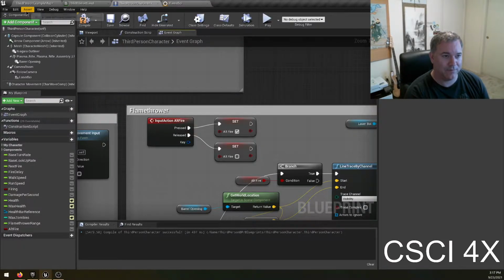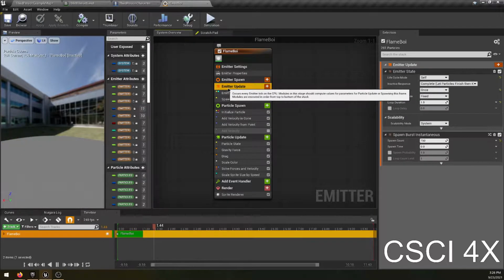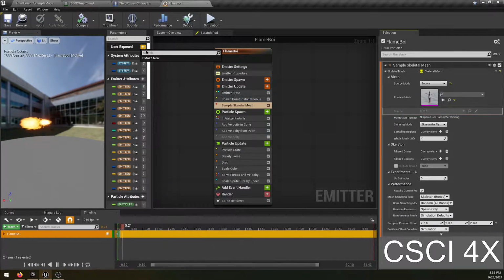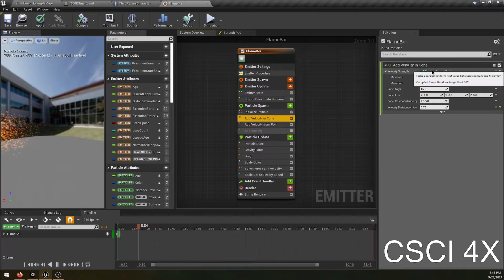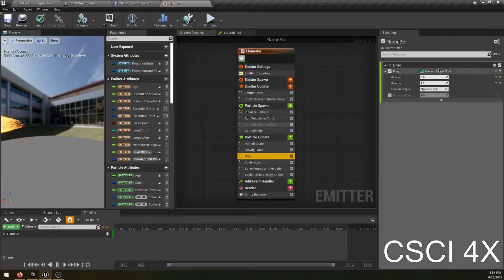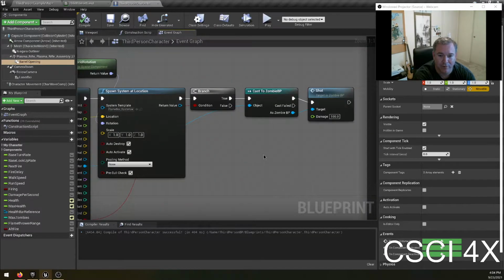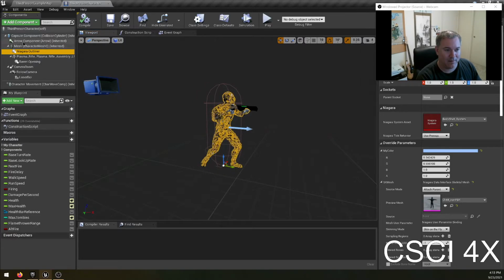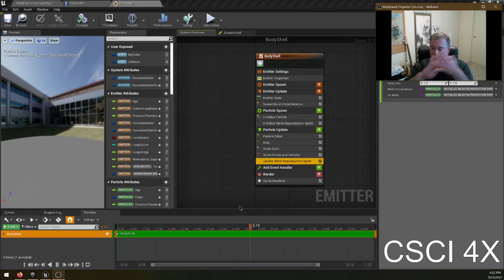Niagara Part II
This sort of builds on the IS50A lecture, so I'm adding that one to the playlist as well. Today we went through the basic options in a particle emitter style Niagara effect. Ended up making a fairly decent flamethrower. There's a lot of options on how to get the particles to spawn and change over time.

We then briefly went over how to do beam emitters like for lasers and such, and finally for having particles stick to or outline a skeletal mesh, which created the cool looking laser zombies in our game.